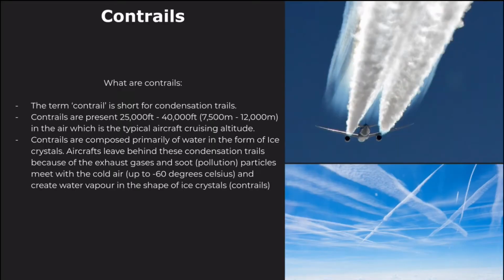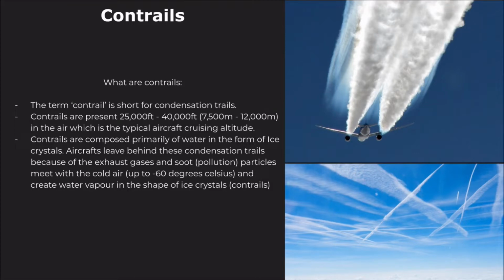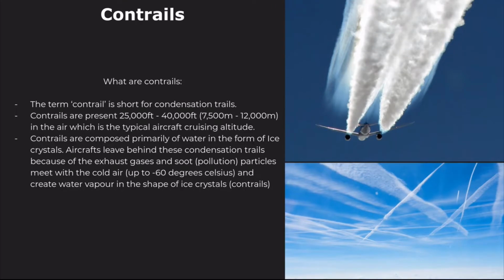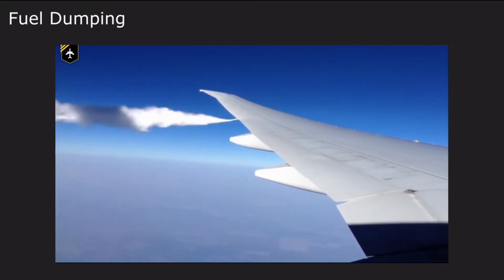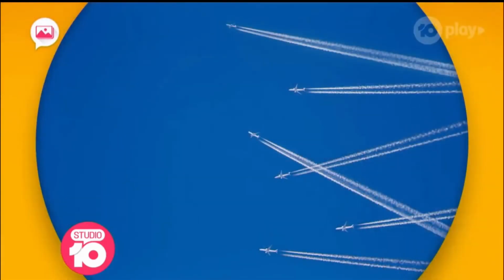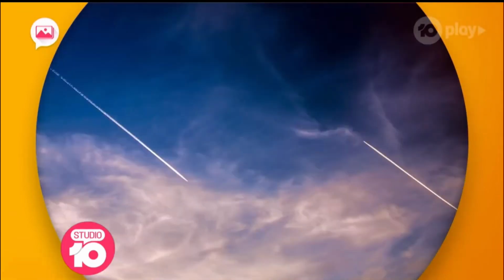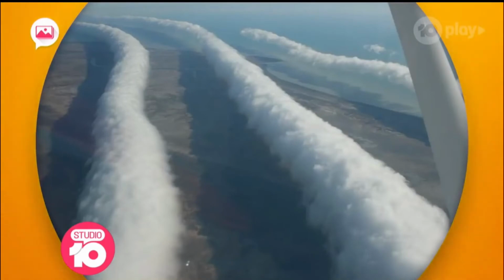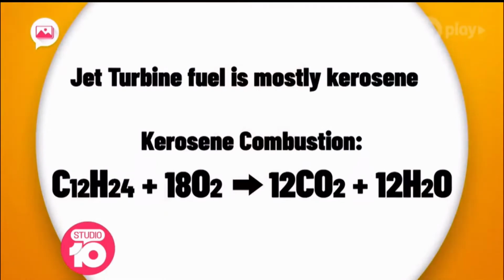Going deep into the chemtrail conspiracy!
In this video we teach you what we've learnt after researching about the chemtrail conspiracy.